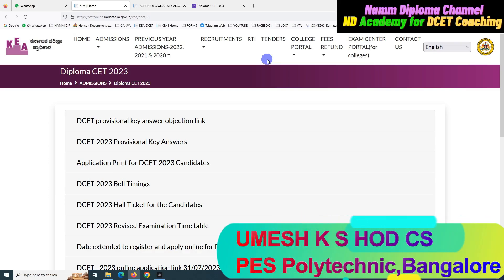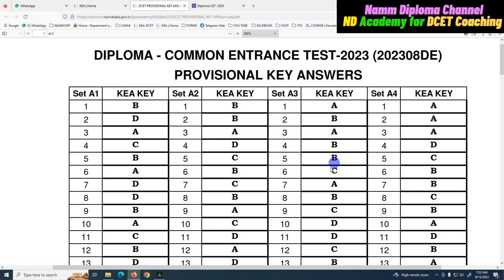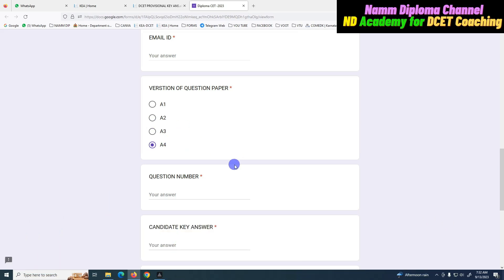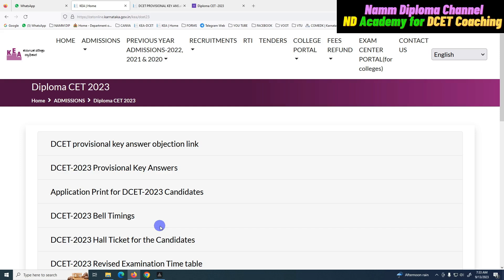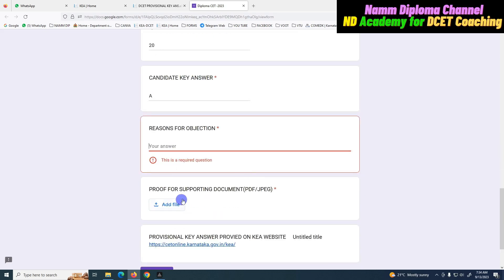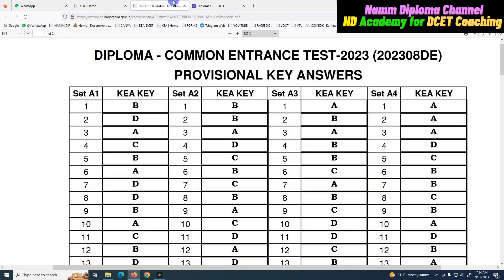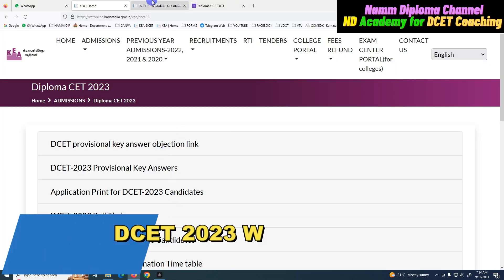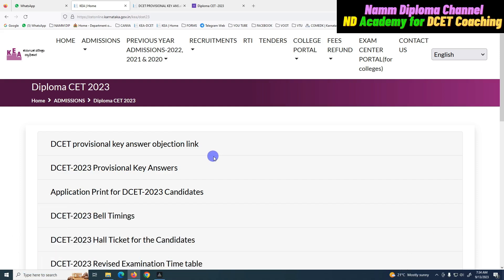DCET 2023 PROVISIONAL KEY ANSWER & OBJECTION LINK |If you found Key answer is Wrong APPEAL NOW!!!!!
DCET 2023 Online Coaching ND Academy-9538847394
4 DAYS LIVE CLASS CAN WATCH FREELY
DAY-1:- Introduction to Matrices
DAY-2:- MATRIX multiplication
DAY-9:- What is CUTOFF RANK & SEAT MATRIX
DAY-14:-  Introduction to PMS- Project Management Skills

Browser link

App link
Opens Directly in APP

YOU WILL NOT GET ALL CLASSES FREE
JOIN NOW for 3500/- (or) 2000/-
Pay to 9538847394 & send Screen shot, Will Add to Coaching Group

Namm Diploma For All SEM Diploma Students WhatsApp Group

MATHS C20  Self Learn Video Course LONG-6 months
Web Link - Will open in any  browser(Mobile/System)

Digital Electronics 1 SEM EC 60 Day Crash Course-EXAM SPECIAL

Whats-app me for more details

ssp news
ssp news
ssp scholarship errors
SSP UPDATE
ssp management student update
ssp management
ssp updates
ssp todayupdate

ssp scholarship 2021-22
north university

college scholarships
scholarship tips